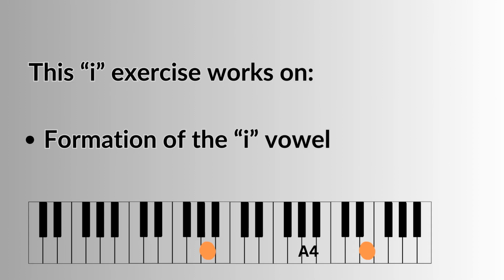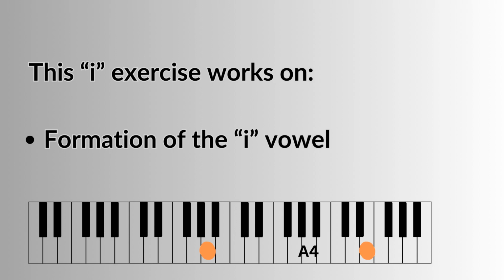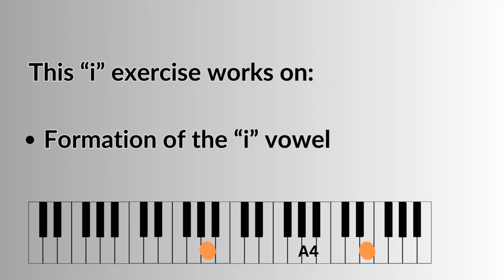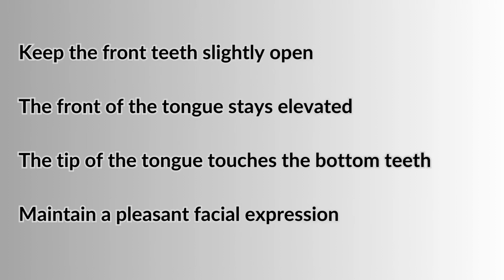Daily vocal warm-up on "i" vowel | Lina's Music Classroom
Learn how to sing a clear "i" or "ee" vowel, which is essential for beautiful and efficient vocal production. The key to singing this vowel well is placing the tongue in a correct formation. After a brief explanation, we will sing on this vowel up and down through various keys.